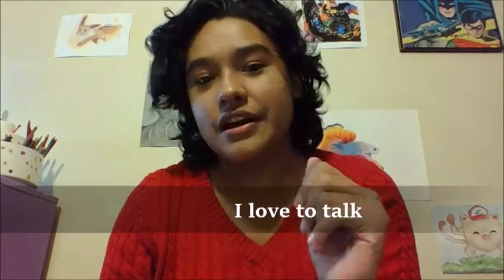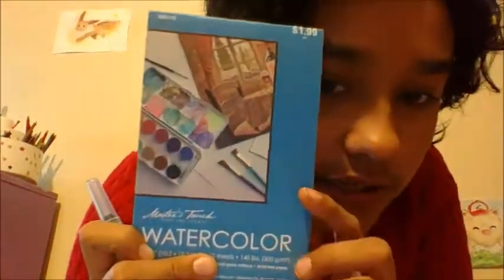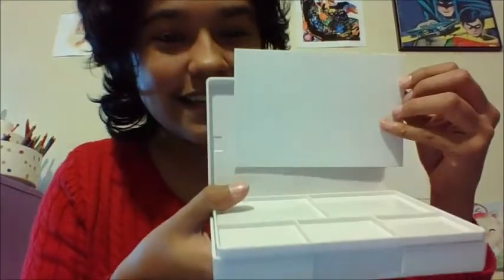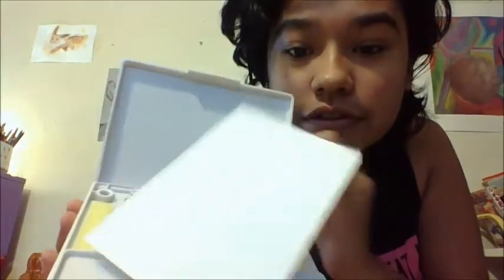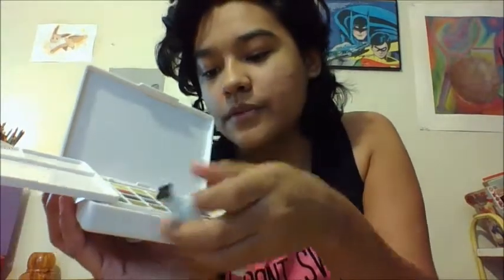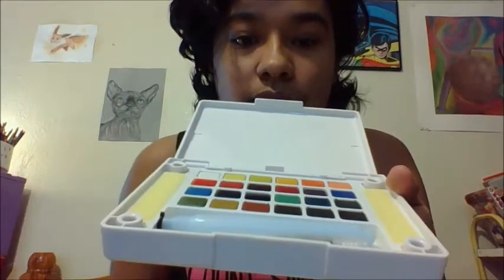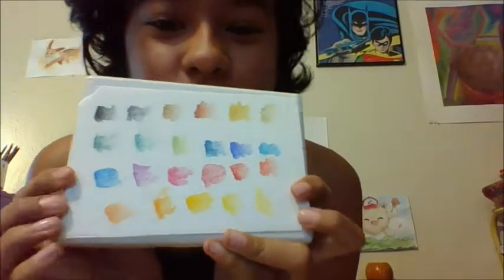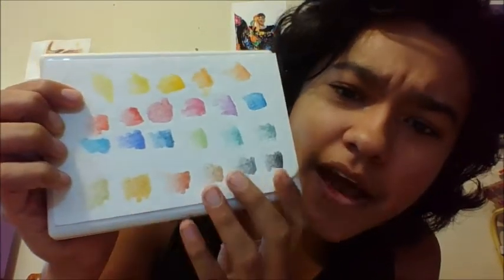Art Supply Haul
I stopped by Hobby Lobby before work and picked up a Koi pocket field sketch set. I love watercolor and looking forward to using this.